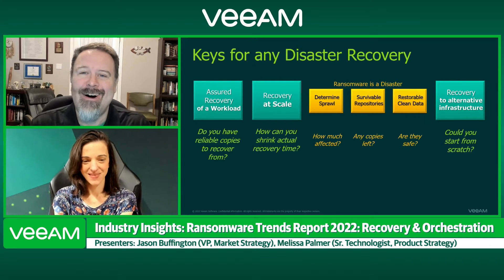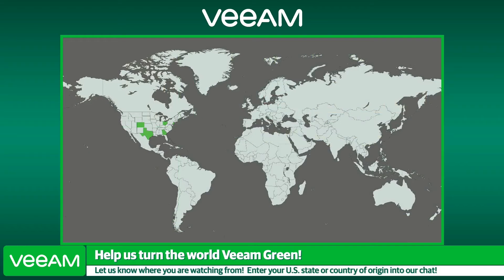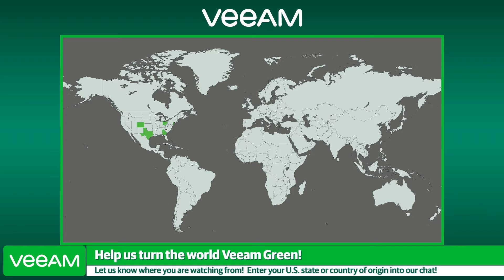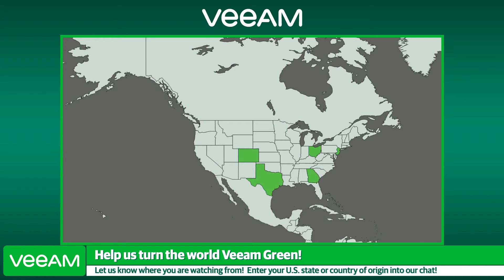Industry Insights (Ep. 98): 2022 Ransomware Trends Report: Recovery & Orchestration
On Monday, July 18th, Jason Buffington & Melissa Palmer continue our ransomware livestream series, featuring insights from the 2022 Ransomware Trends Report. They'll discuss how Veeam can help remediate cyberthreats with Validated Recovery & Orchestration.